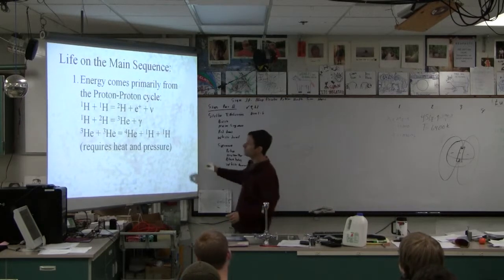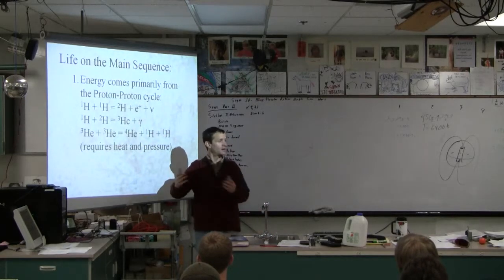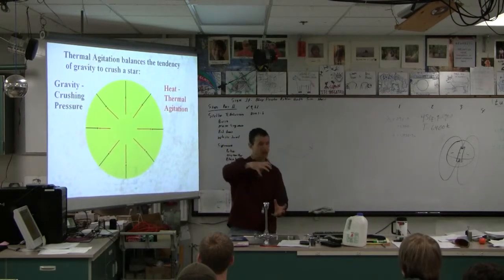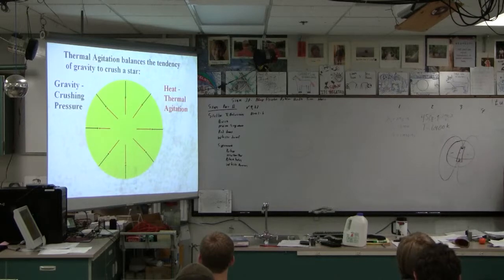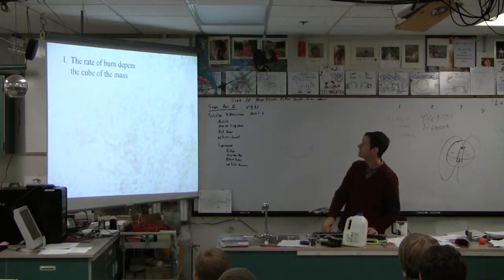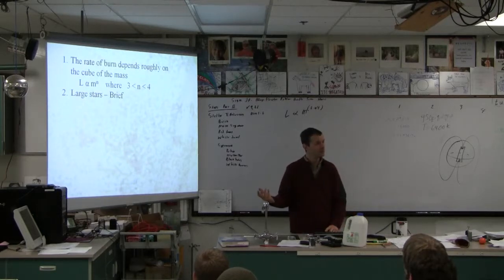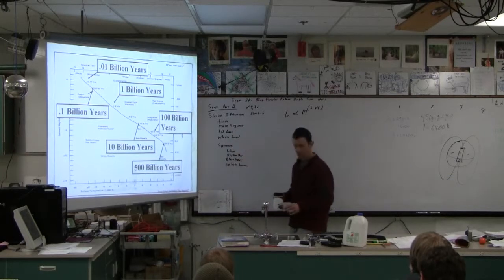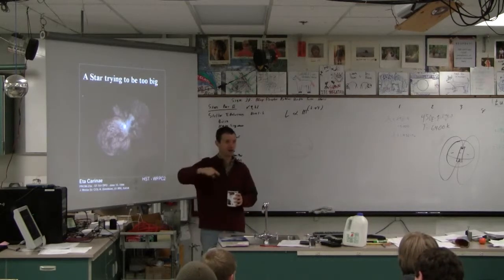IBII 26-06-01 Stellar Evolution (3/6)